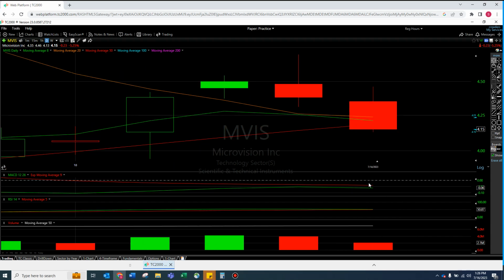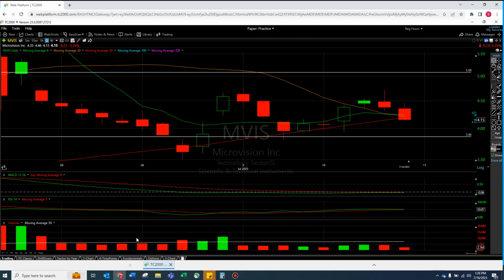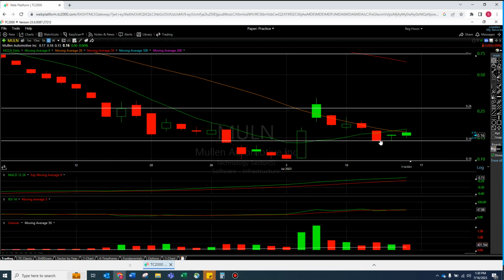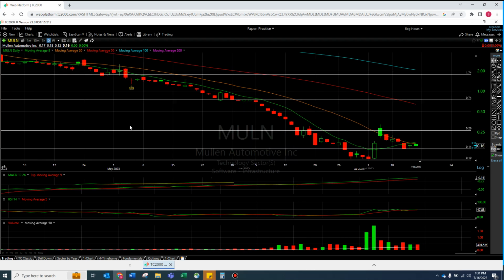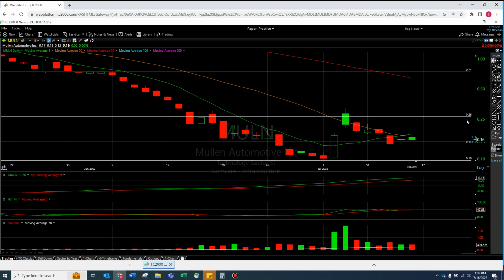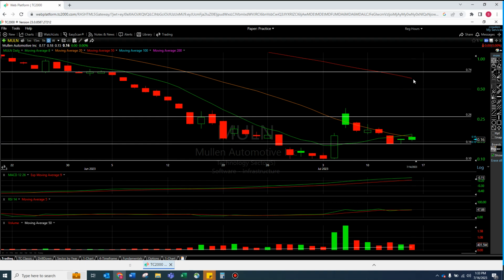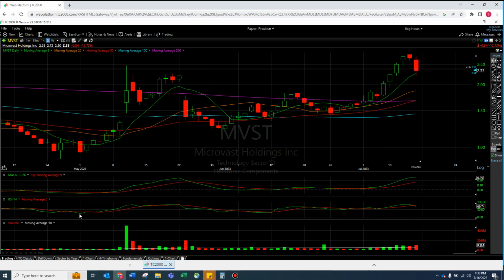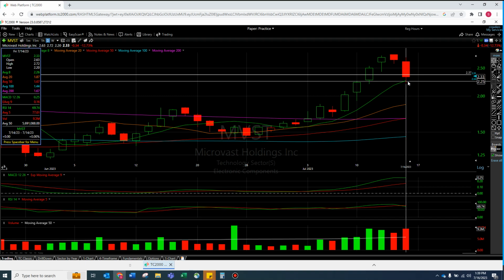HOT STOCK Technical Analysis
$MVIS - the 20 moving average continues to keep this stock from making the same run it did not too long ago. At this point it really seems like the stock is about to lose this cluster of moving averages and fall to the last ones at the bottom. Ideally this closes above $4.25 on Monday, otherwise, id be worried

$MULN - I have to admit that the stock did better than I expected on the last video since that after hours pump on Wednesday night held better than expected on Thursday. None the less this still has not closed over the 20 Moving Average line any of these last trading days. Nothing good will happen here until the 20MA breaks. $0.26 continues to be my money line, but the longer it takes to break the less profitable the window gets. What was a 3x window is now down to about a 2x. Still a lot, but a big drop.

$MVST - still really liking this stock. healthy cool downs are normal parts of sustained uptrends and we use the moving average lines to guide the fall and alert us when healthy becomes scary. Yes, we didnt see a nice few days, but I still see healthy reduction of the RSI and that is always important. Expecting a little drop before a continued raise unless something bad happens to the MAs

00:00 Opening Thoughts on MVIS MULN MVST
01:11 Introduction (for new viewers)
01:36 MVIS
07:42 MULN
14:50 MVST